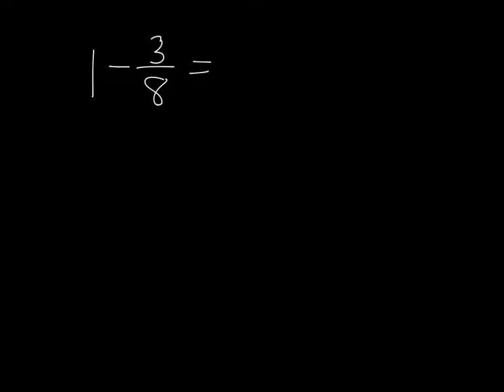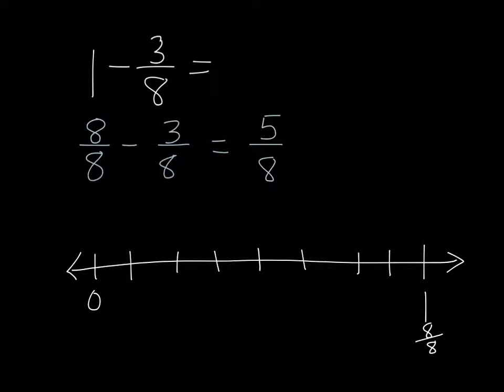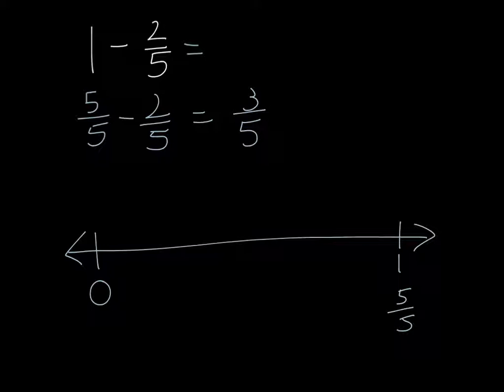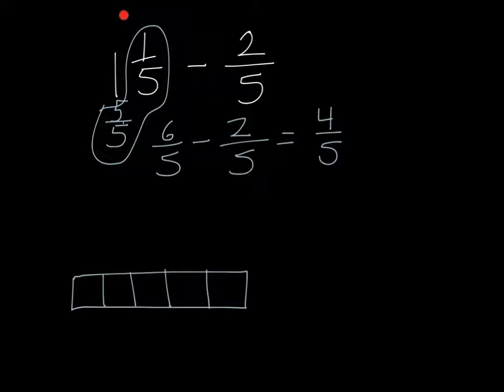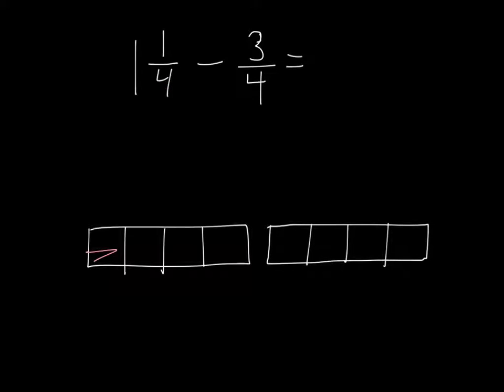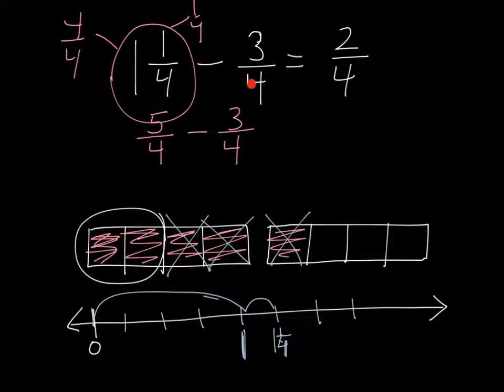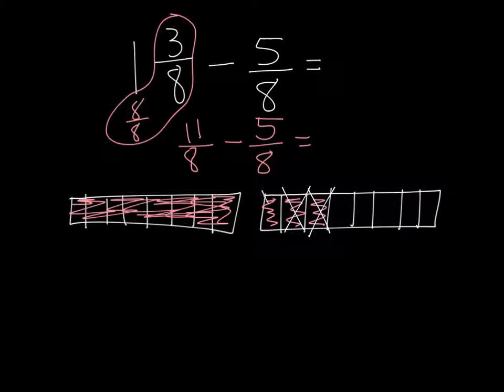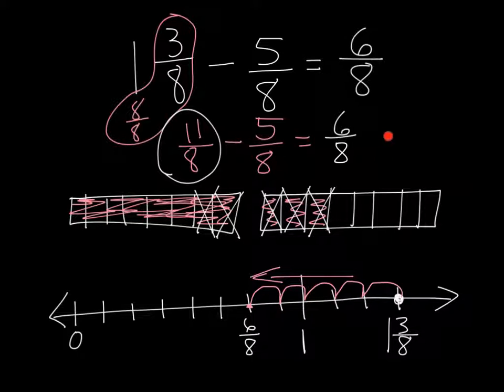module 5 lesson 17